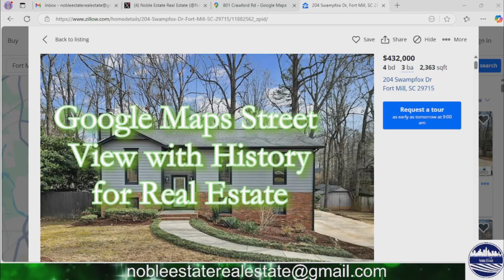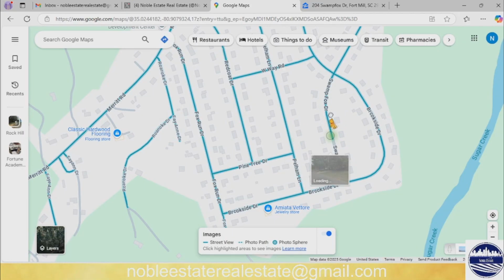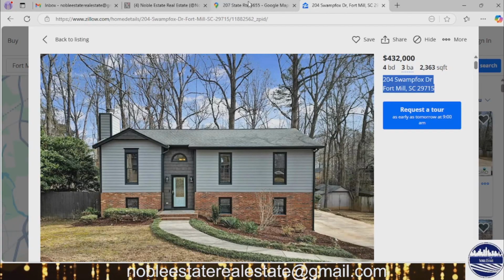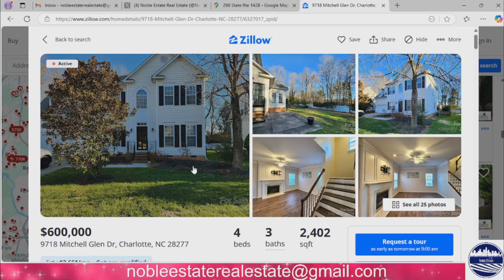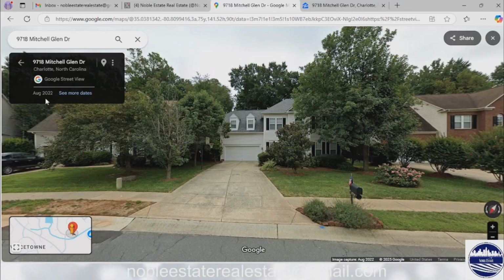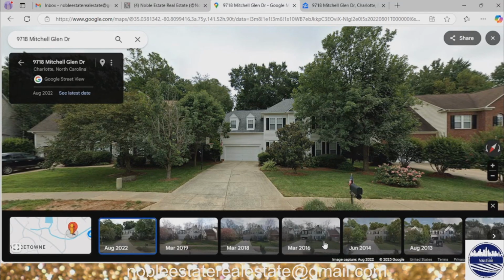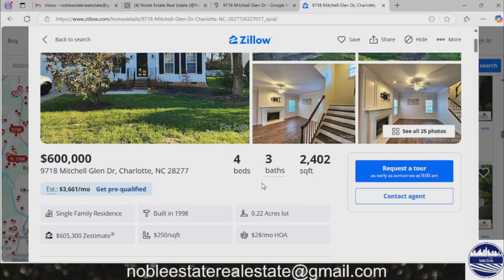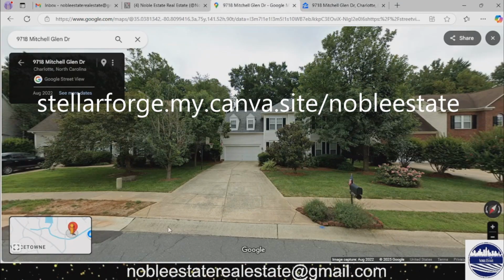Google Maps Street View with History for Real Estate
Noble Estate Real Estate